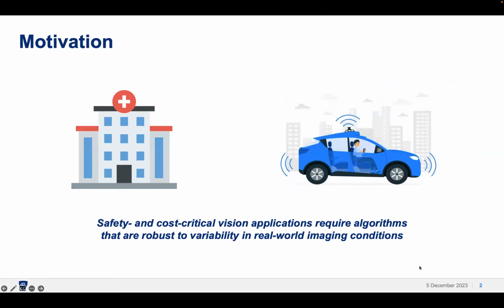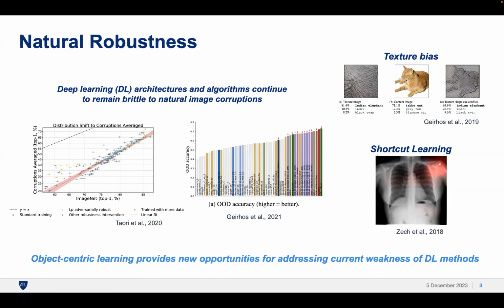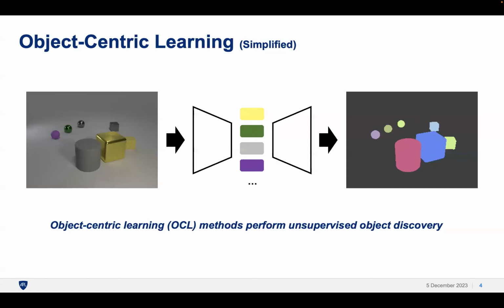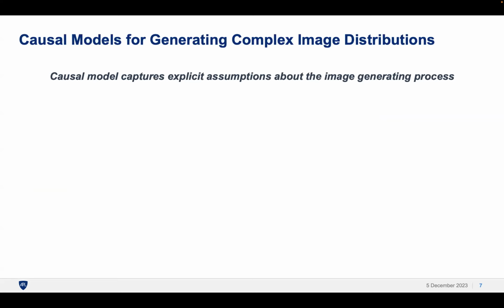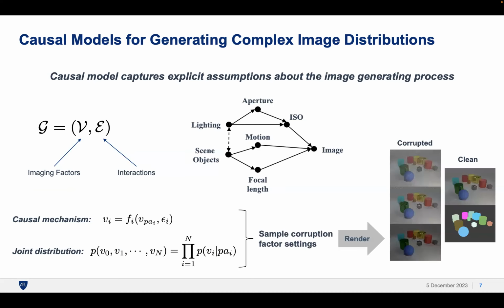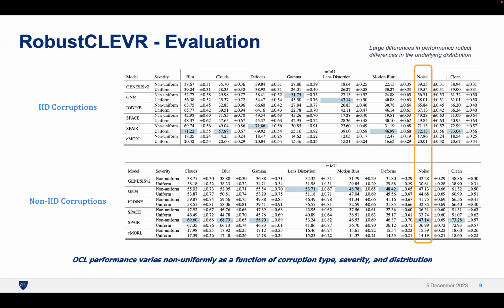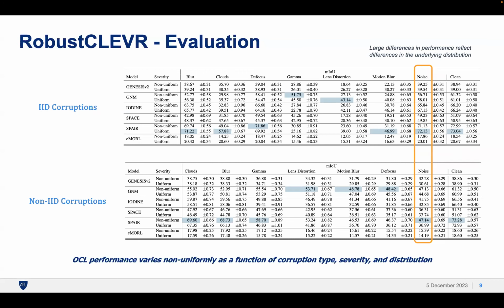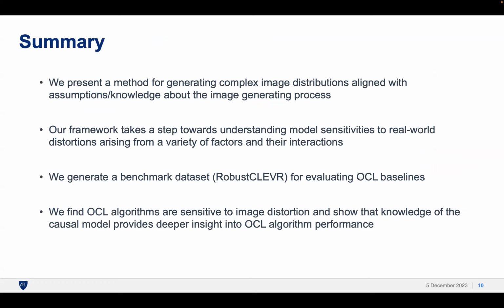RobustCLEVR: A Benchmark and Framework for Evaluating Robustness in Object-Centric Learning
Authors: Nathan Drenkow; Mathias Unberath
 Description: Object-centric representation learning offers the potential to overcome limitations of image-level representations by explicitly parsing image scenes into their constituent components.  While image-level representations typically lack robustness to natural image corruptions, the robustness of object-centric methods remains largely untested. To address this gap, we present the RobustCLEVR benchmark dataset and evaluation framework. Our framework takes a novel approach to evaluating robustness by enabling the specification of causal dependencies in the image generation process grounded in expert knowledge and capable of producing a wide range of image corruptions unattainable in existing robustness evaluations.  Using our framework, we define several causal models of the image corruption process which explicitly encode assumptions about the causal relationships and distributions of each corruption type. We generate dataset variants for each causal model on which we evaluate state-of-the-art object-centric methods. Overall, we find that object-centric methods are not inherently robust to image corruptions. Our causal evaluation approach exposes model sensitivities not observed using conventional evaluation processes, yielding greater insight into robustness differences across algorithms.  Lastly, while conventional robustness evaluations view corruptions as out-of-distribution, we use our causal framework to show that even training on in-distribution image corruptions does not guarantee increased model robustness. This work provides a step towards more concrete and substantiated understanding of model performance and deterioration under complex corruption processes of the real-world.